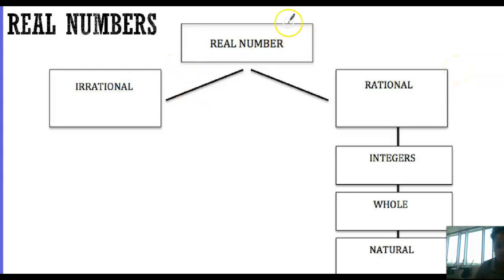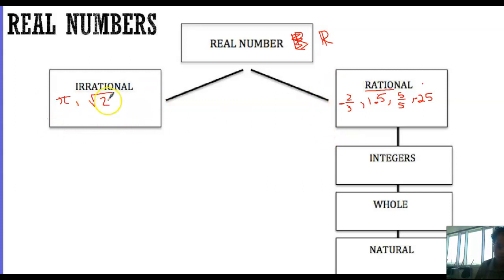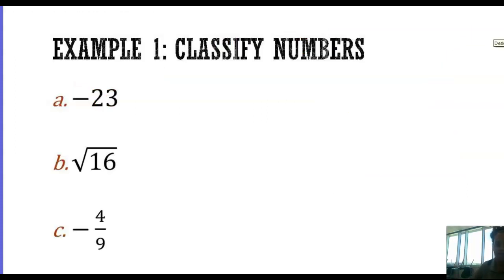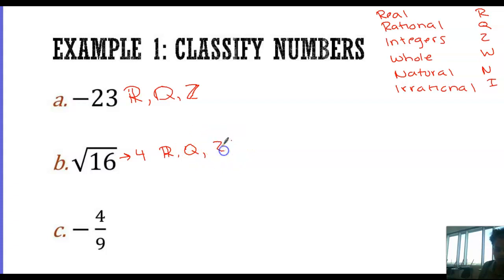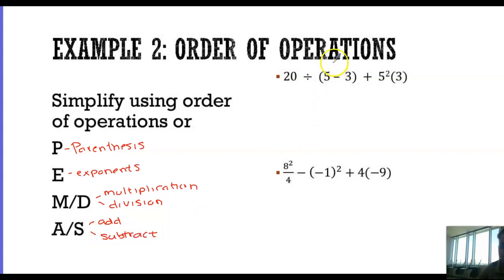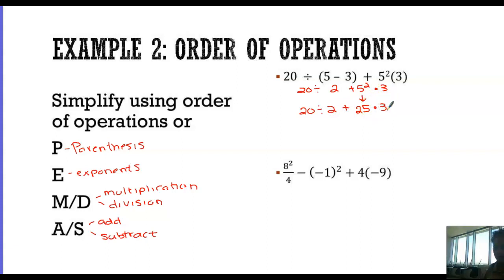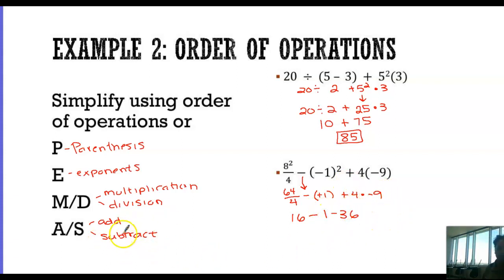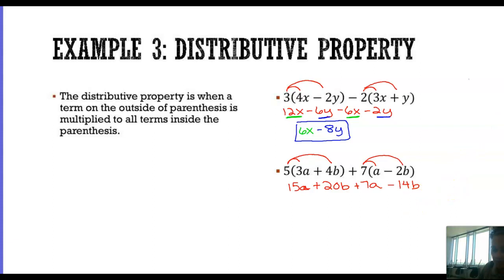1-2_Properties of Real Numbers